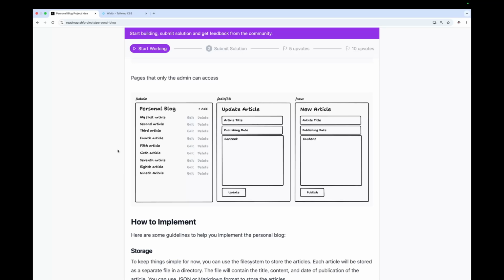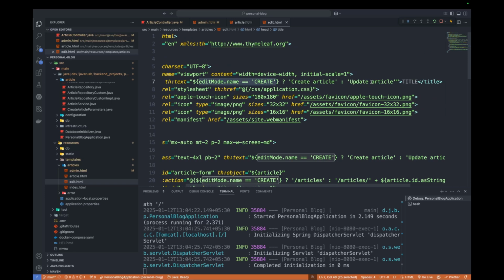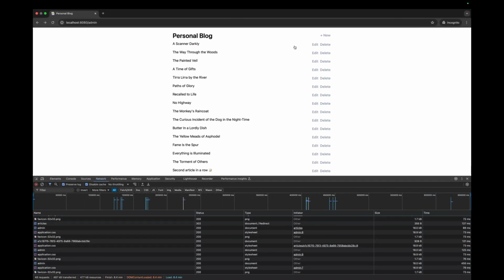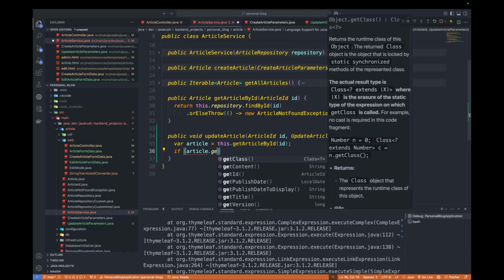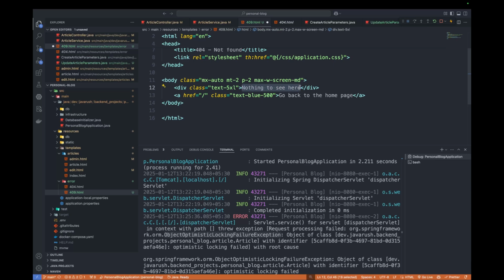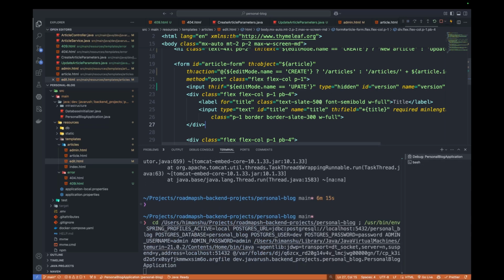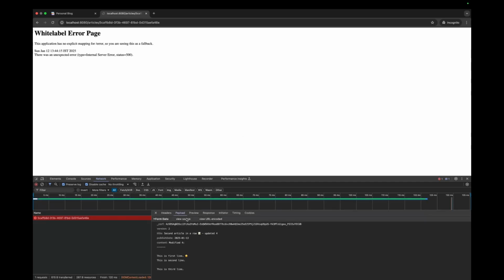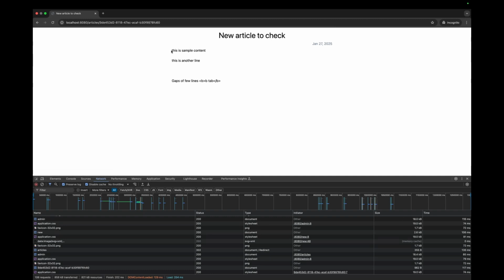Personal Blog Project - Edit article feature - roadmap roadmapsh projects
In this video, we will implement the feature to edit existing articles. Please find below useful links: